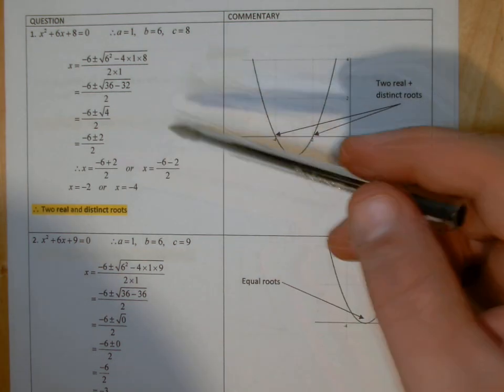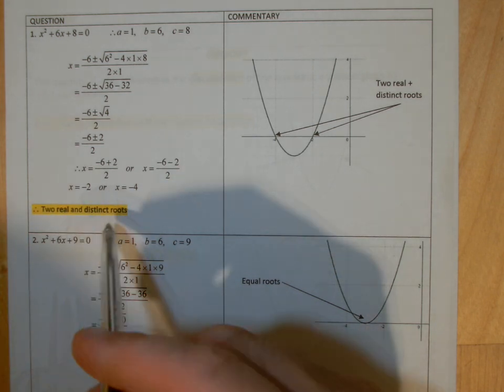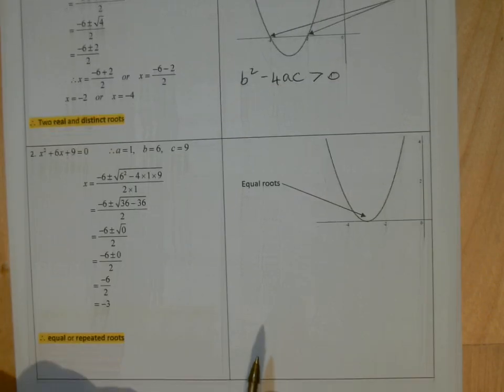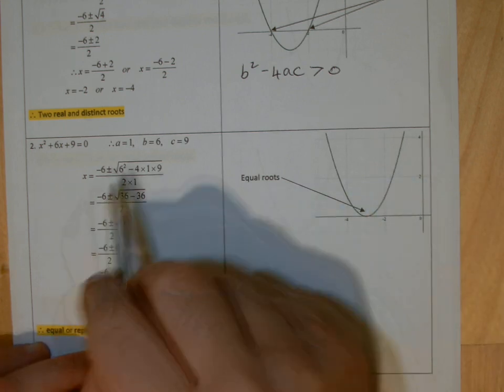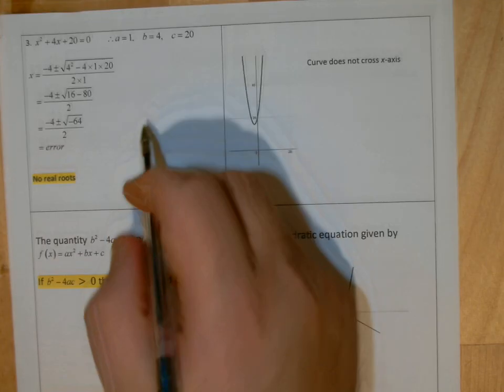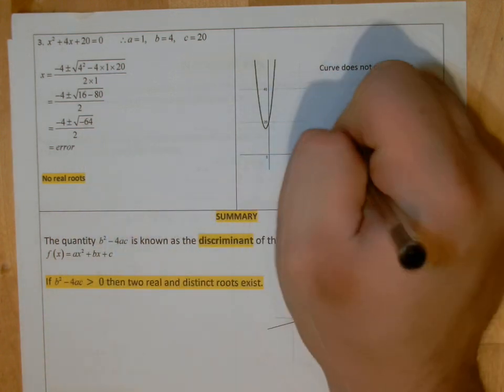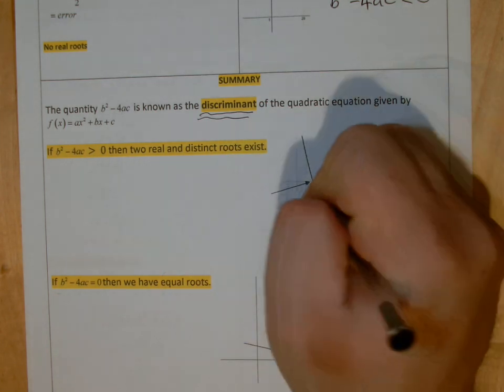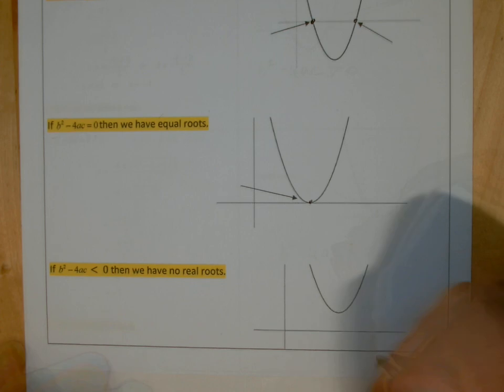2 NATURE OF ROOTS INTRO